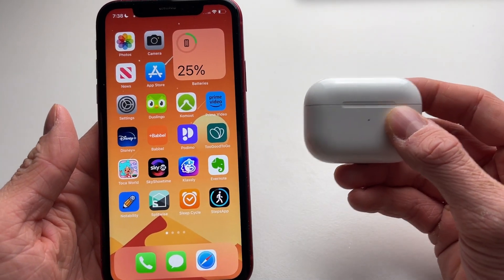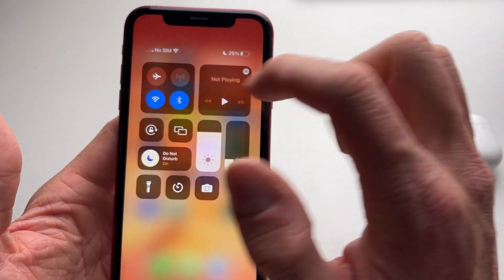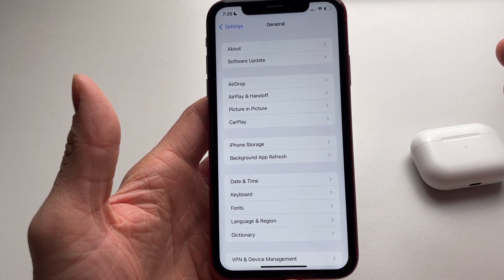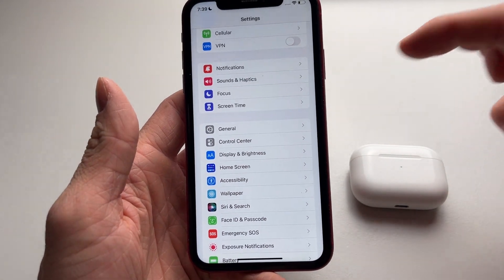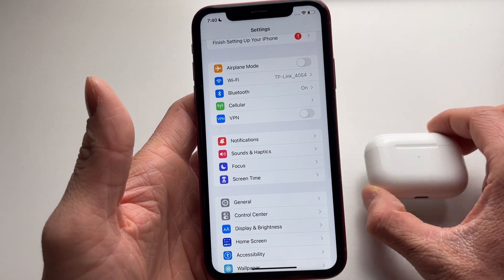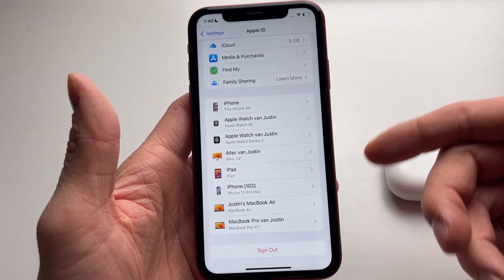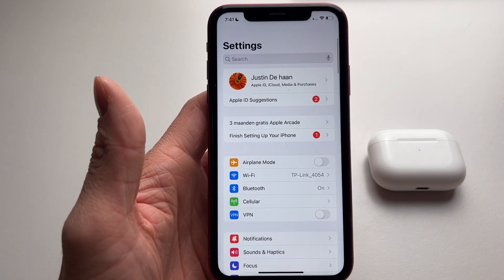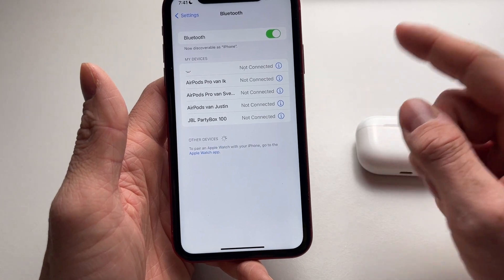How To Fix AirPods Pro Not Connecting To iPhone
How To Fix AirPods Pro Not Connecting To iPhone - Full Tutorial

👉 In this video we are going to show you how you can fix if your AirPods are not connecting to your iPhone.